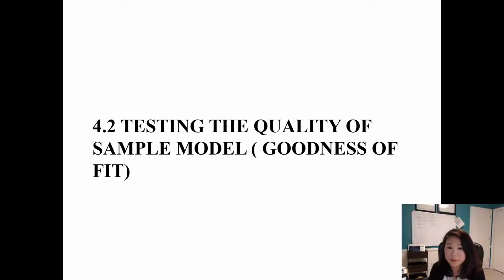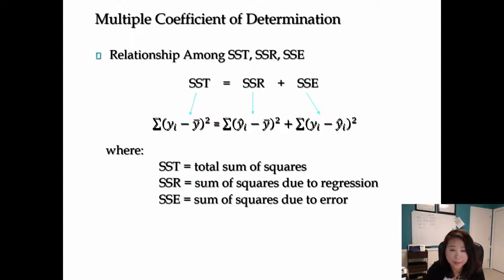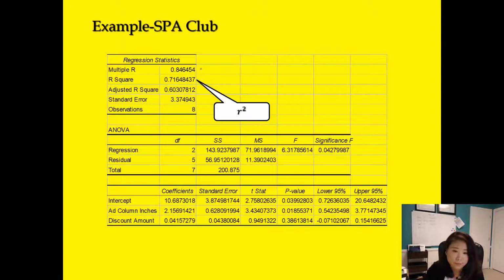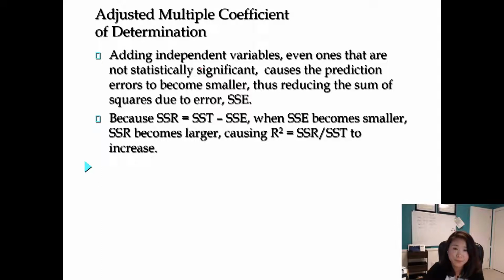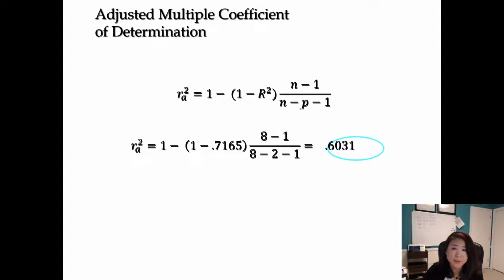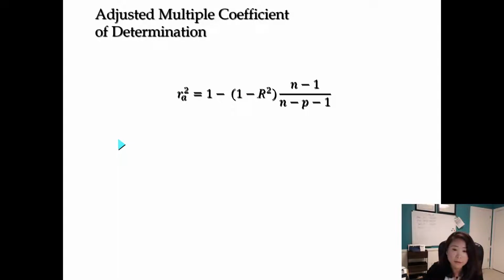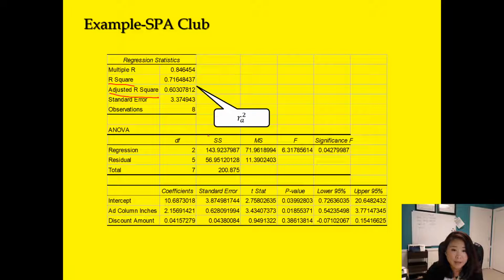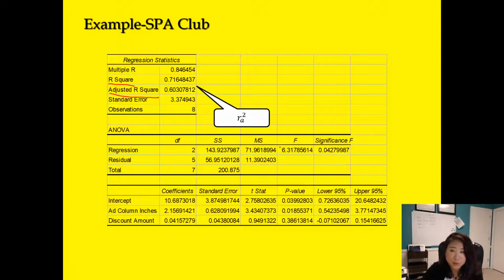Chapter 15 3 Step 2 Goodness of fit and SSR SSE SST